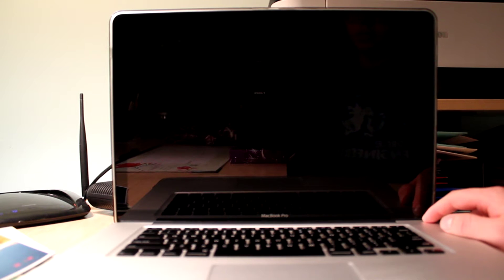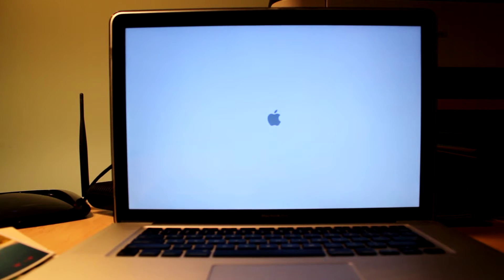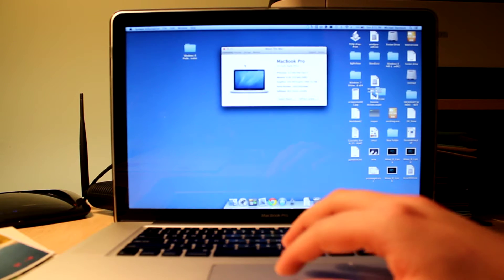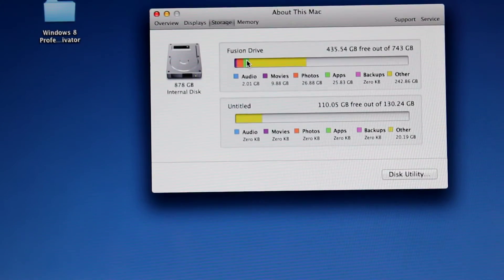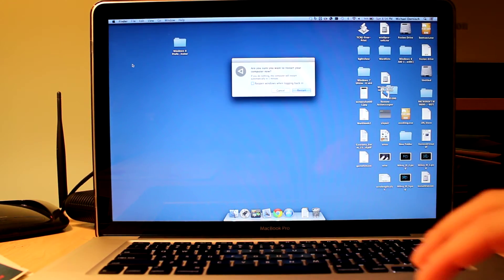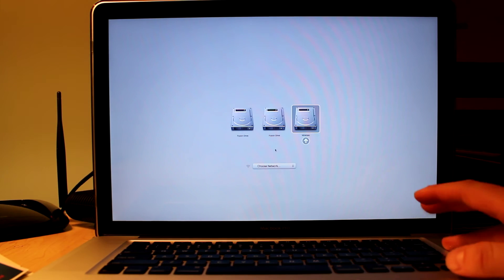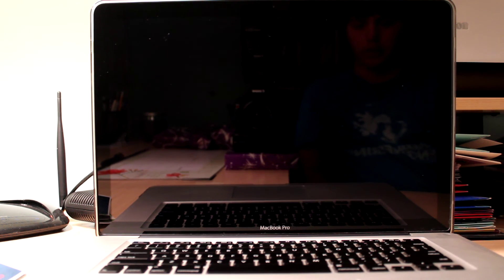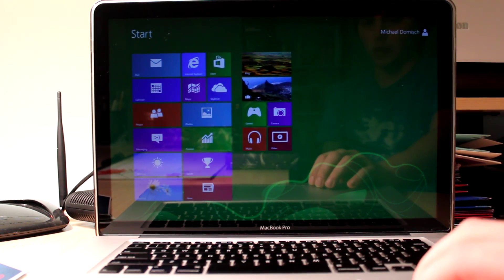MacBook Pro With Fusion Drive and Windows 8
This is a late 2011 MacBook Pro with a Samsung 840 128GB SSD as well as the stock 750GB HDD. With Fusion Drive enabled(a feature found only on the newest iMacs and Mac Minis when this video was released) as well as getting Windows 8 installed, which cannot be easily done due to limitations with the MacBook Pro's proprietary EFI firmware. For a full tutorial, see my website at: